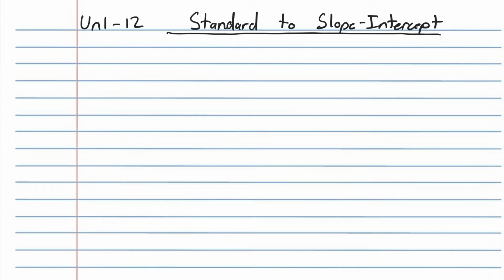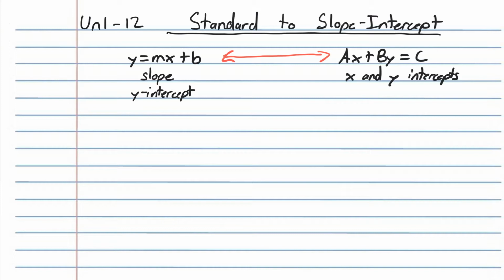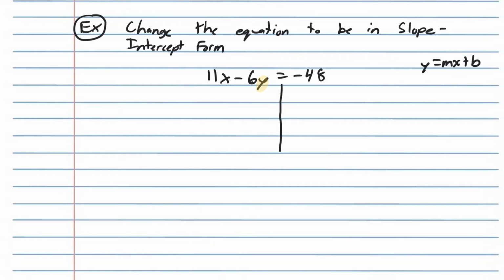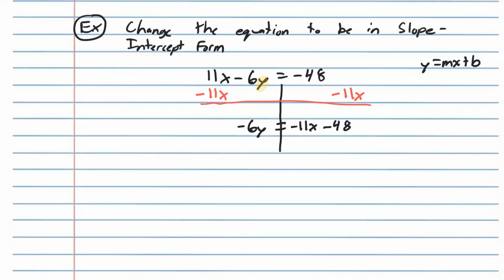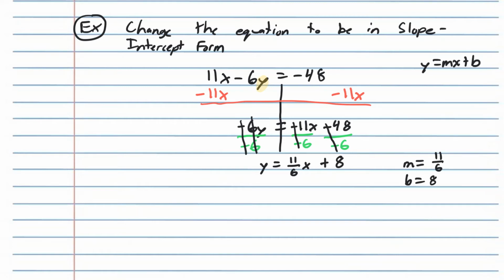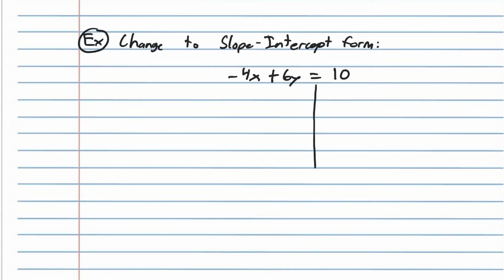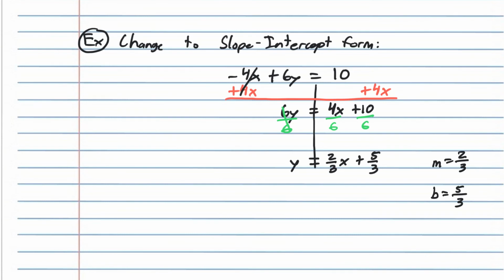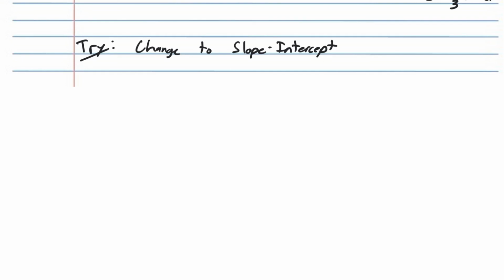AlgB - Un1-12 Standard to Slope-Intercept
Algebra B
Unit 1 - Alg A Review
Video 12 - change formats